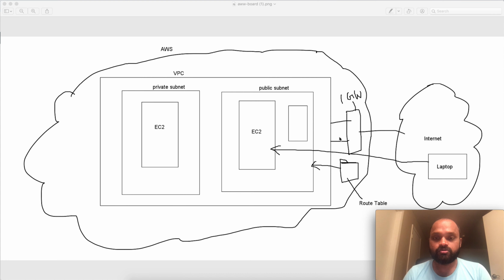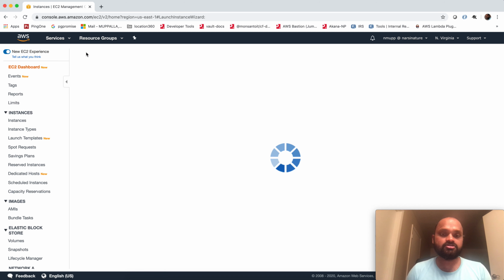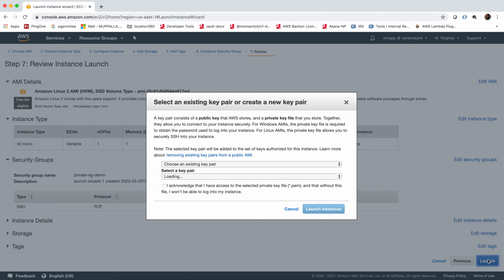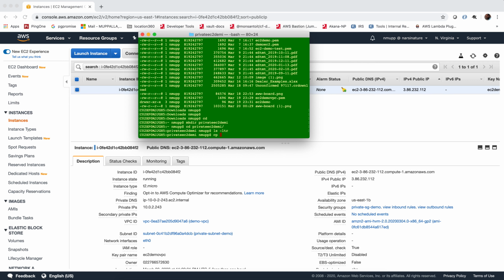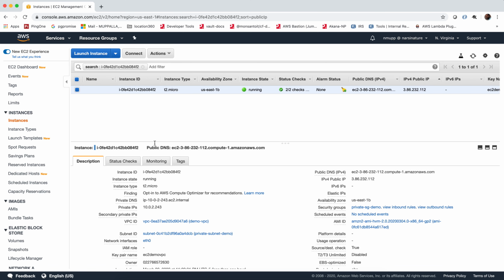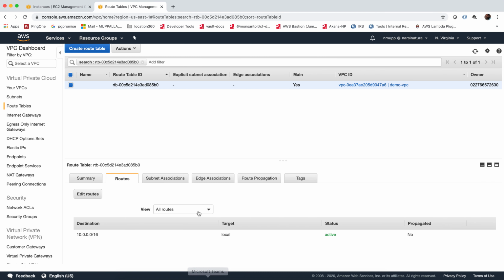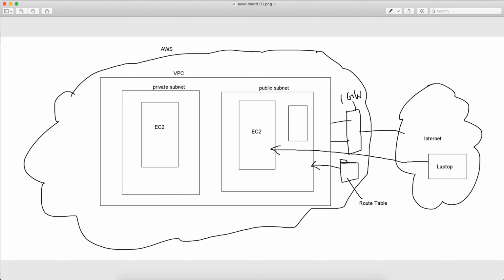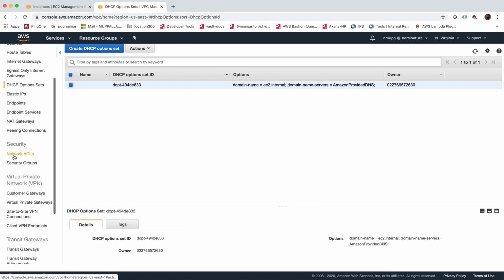AWS CRASH COURSE - 13 (Zero To Expert) - AWS VPC, EC2 creation in Private Subnet - Beginner Tutorial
This video talks about creating the EC2 machine in private subnet within in VPC